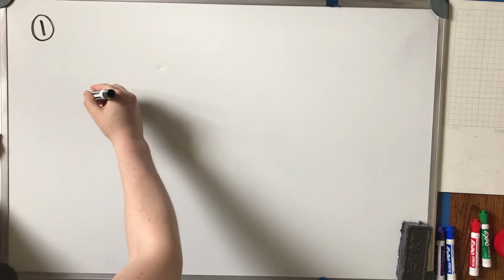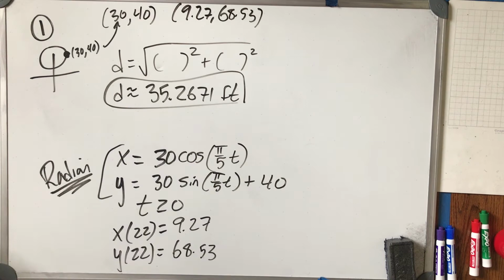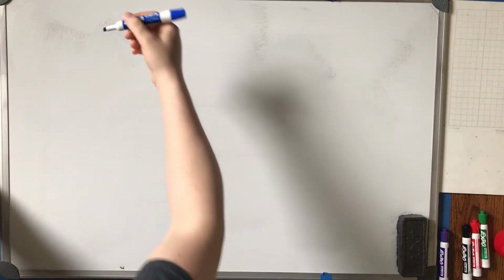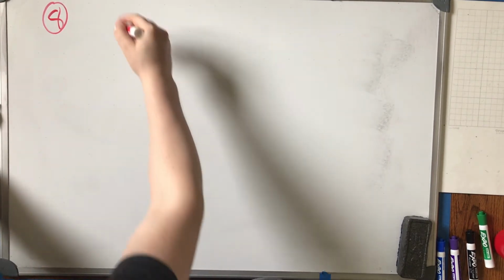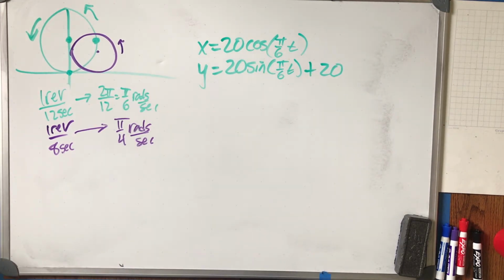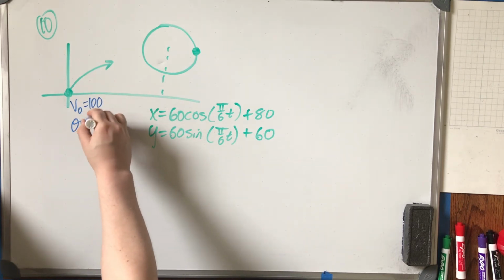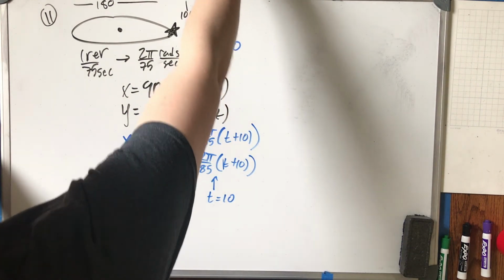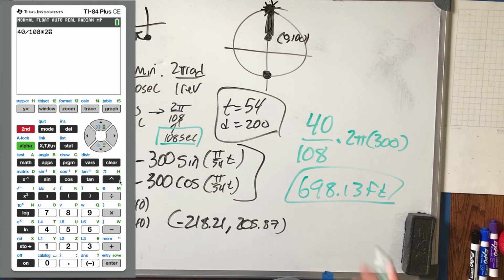5. Circular Motion - Practice